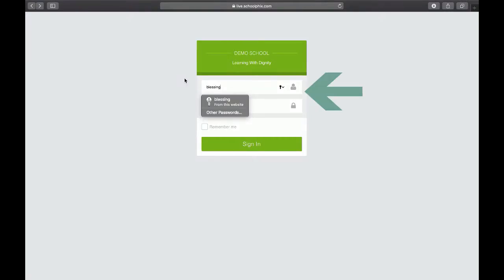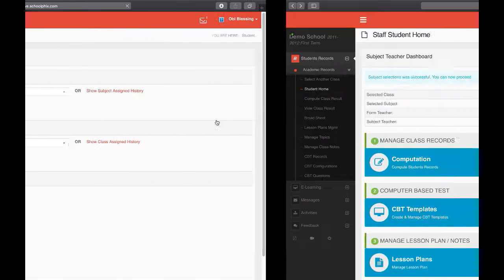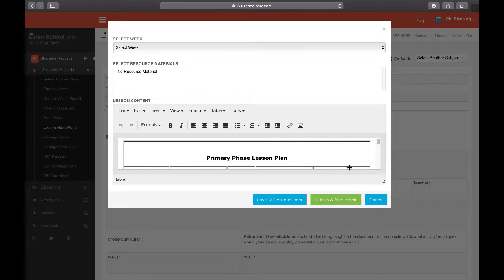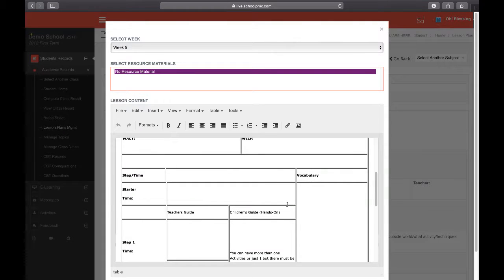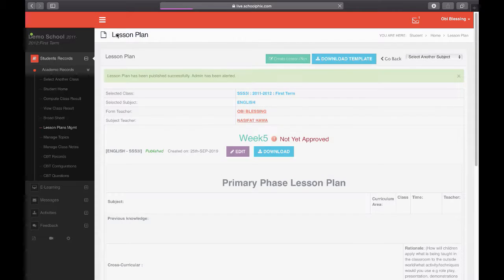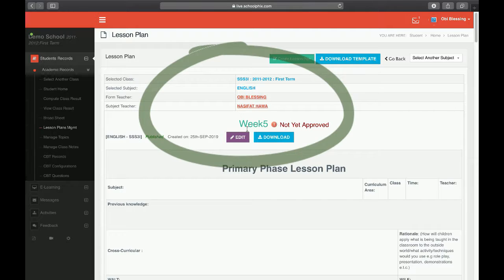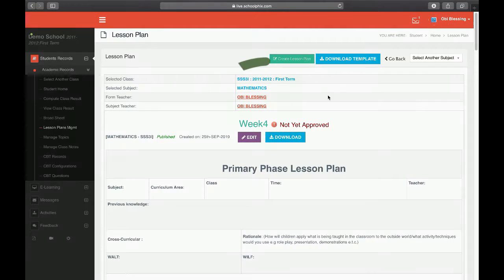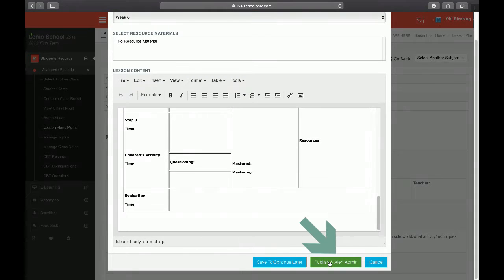Creating a Subject lesson plan Teacher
To Create a lesson plan, simply execute these easy steps;
1. Login to your dashboard.
2. Click on select a subject and select a subject from the drop down list of subjects you teach.
3. Click on lesson plan. You would be redirected to the lesson plan page.
From this page you can view lesson plans you have created before whether approved or not, you can also edit previous lesson plans and create a new lesson plan.
For this tutorial we will be creating a new lesson plan.
4. Click on create lesson plan.
5. Click on select week and select the week of the lesson plan.
6. Enter a reference book if necessary and other information.
7. Click on publish and alert admin.
You will see a notification saying, Lesson Plan has been published successfully. Admin has been alerted.